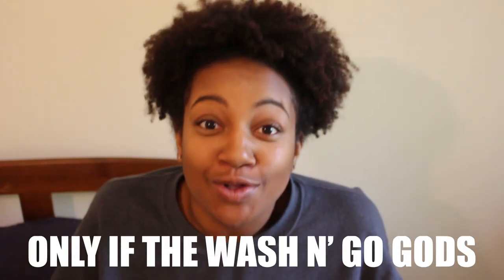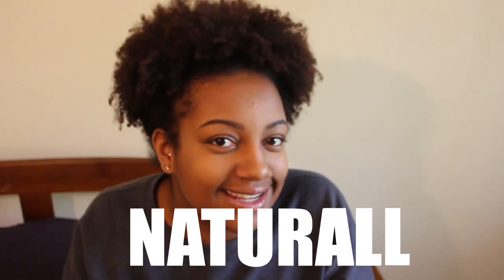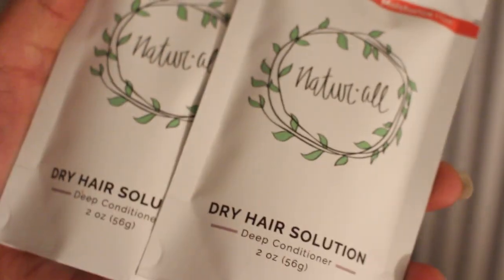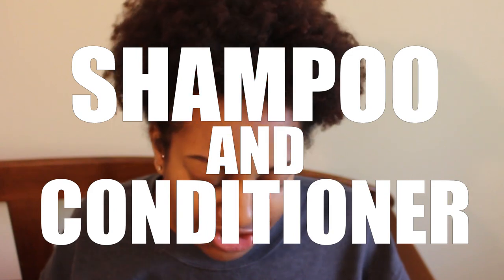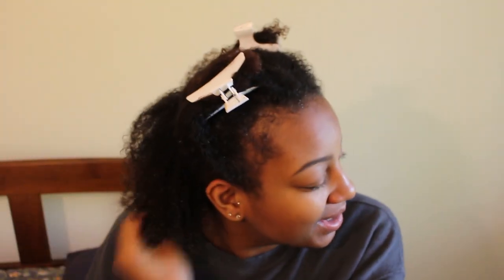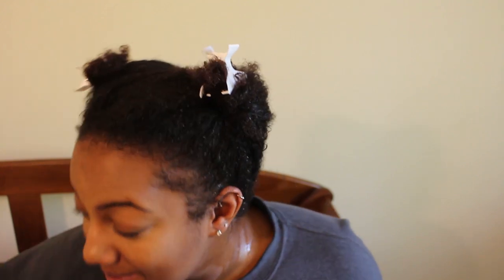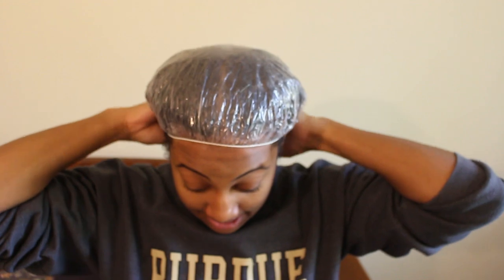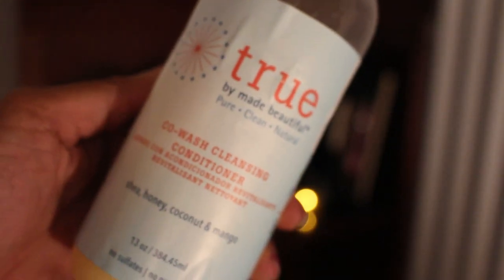TRYING A FACEBOOK AD? | IS THIS GUACAMOLE? | Naturall Club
So this video is definitely different from any other video I've posted on this channel, but I got some new products and I wanted to show them to you guys. I know this won't be everyone's cup of tea, but we will be back to the art videos next week!

W A S H N G O   P R O D U C T S
Made Beautiful Cowash Cleansing Conditioner

HASK Biotin Boost Thickening Conditioner, 12 fl. oz.

True by Made Beautiful Nourishing Leave-in Conditioner Bundled with TRUE Hydrating Hair Butter

Cantu Argan Oil Leave-in Conditioning Repair Cream, 16 Ounce

True by Made Beautiful Hydrating Hair Butter 12oz

Eco Style Styling Gel, Olive Oil, 24 Ounce

A R T & D E S I G N

• Canon T5i
• Sunpak Travel Tripod
• Blue Snowball Microphone
• SanDisk 32GB SD Card

• Adobe Premier Pro CC 2018
• OBS Studios

L I K E | S U B | C O M M E N T